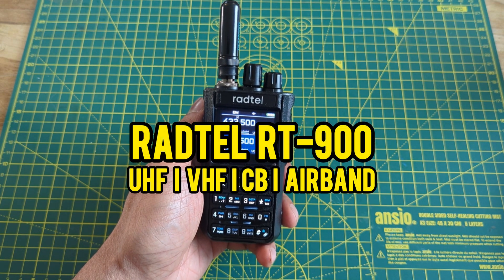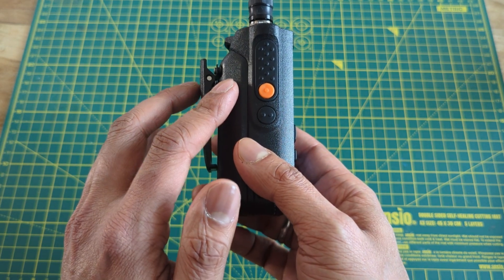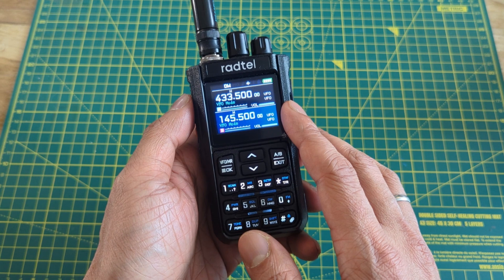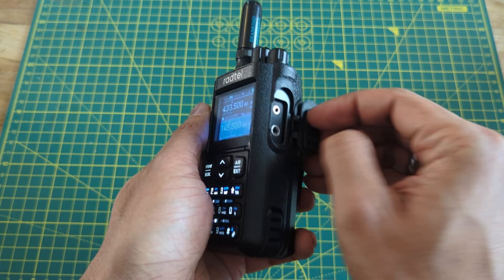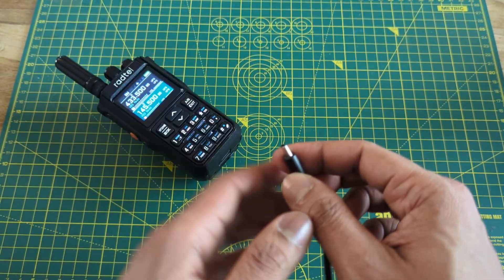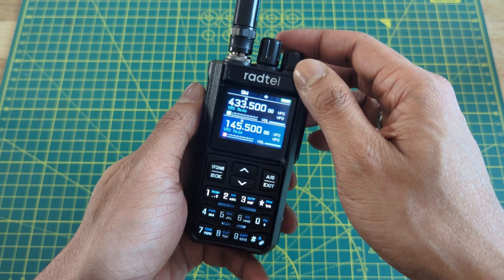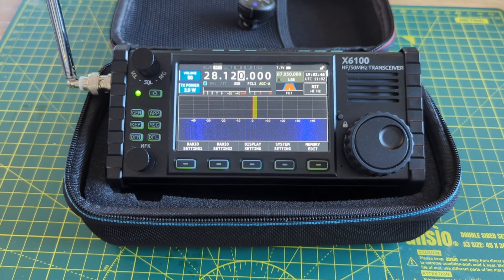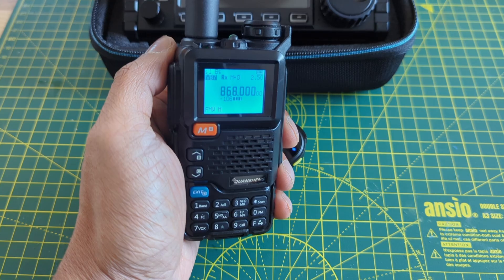Radtel RT-900 review. UHF, VHF, HF, CB and Airband.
Radtel RT-900 is an interesting 8 watt radio that does Airband, HF, CB, UHF, VHF and 50mhz straight out of the box.